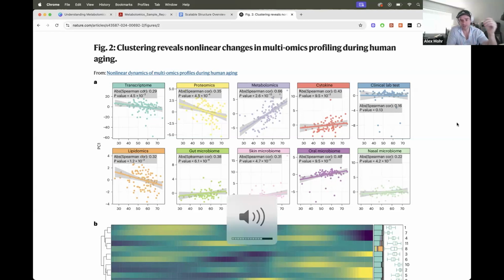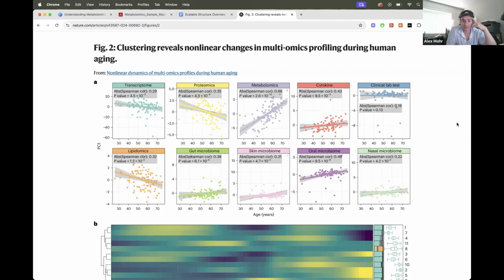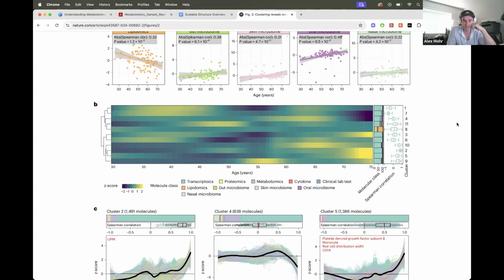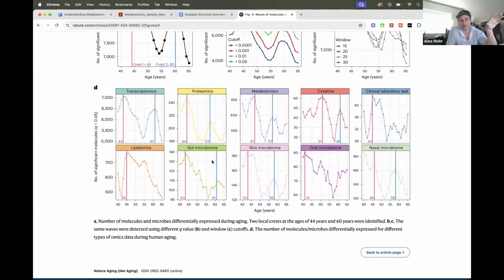Metabolomics is the best data set for understanding aging